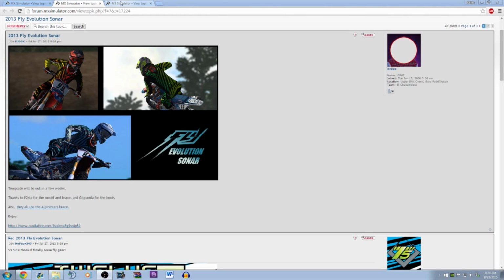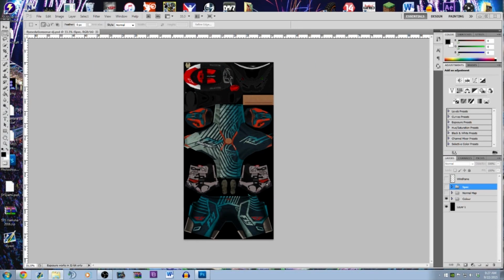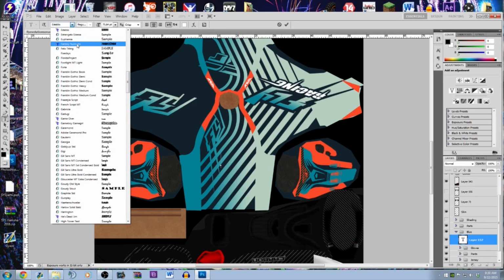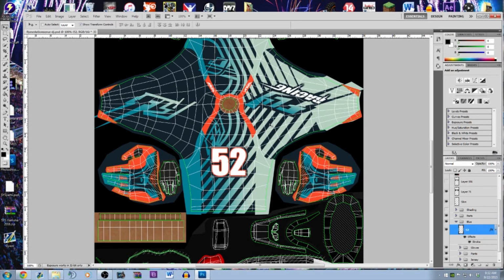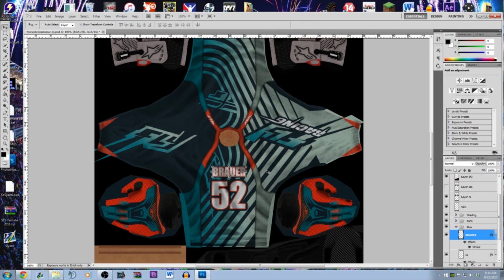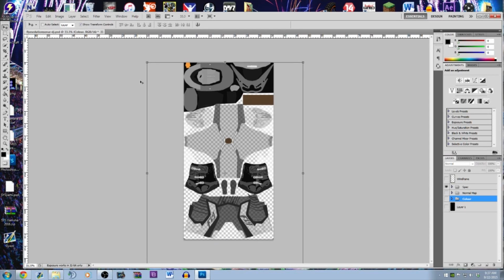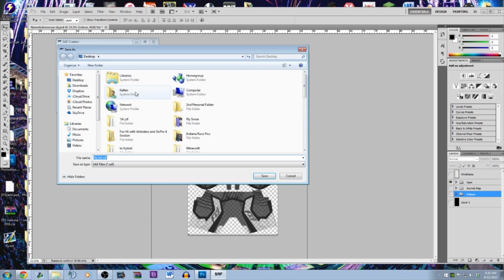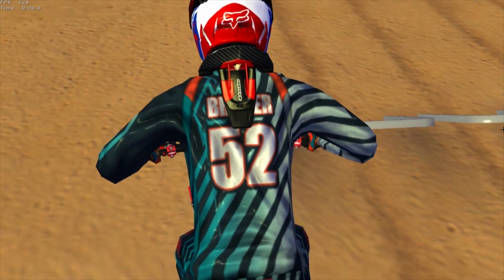MX Simulator Tutorial - Name/Number on Gear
Many people have asked us about skinning so we figured we would break the skinning part of our Tutorials up into sections. First up we have a brief overview of how to get your Name and Number onto your gear in game. Enjoy!